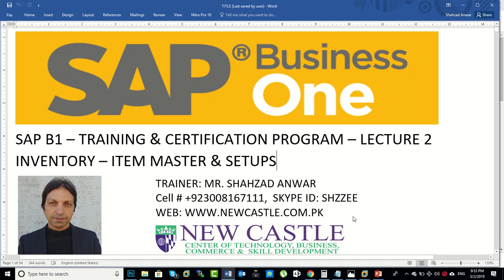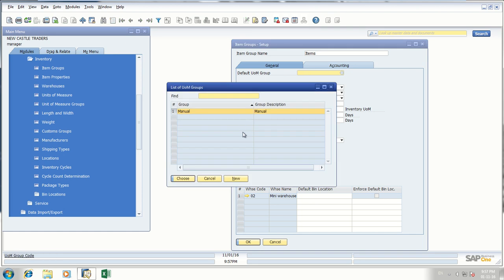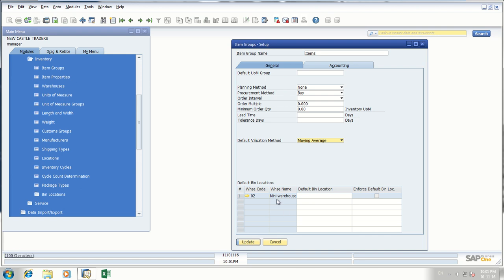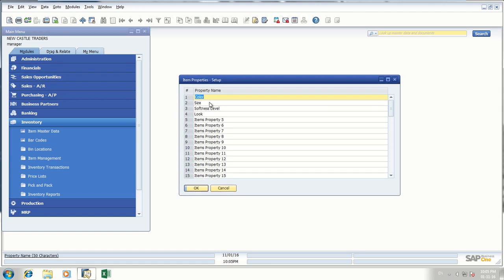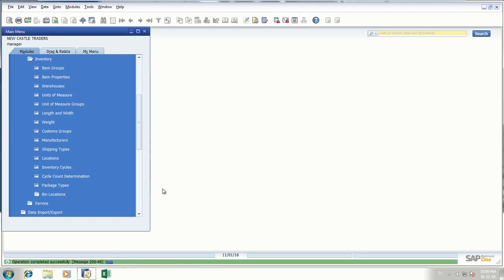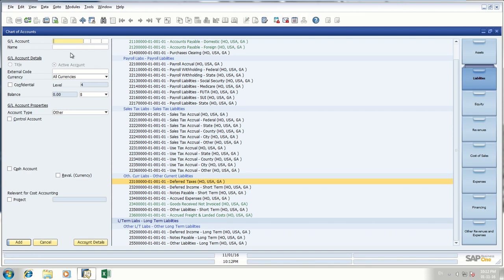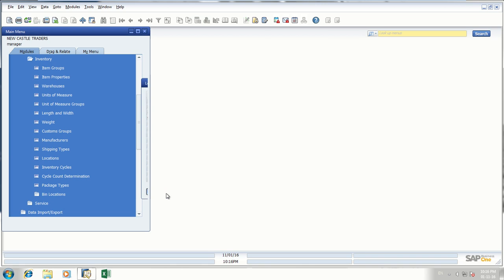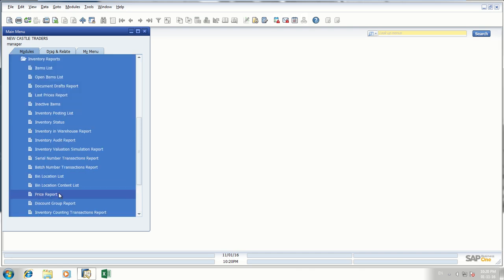SAP B1 Inventory Setups Lecture 2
SAP B1 Online & Class-room based Training by Mr. Shahzad Anwar at NEW CASTLE INSTITUTE.

Get trained in one of the hottest ERP Software for small and Midsize Companies in UAE, GCC or Globally. SAP is a trending and emerging technology, which will be a need of the hour in the future. The Earlier you start, The higher your chances are for reaching top spot!

SAP Business one Course Outline
Specific to SAP Business One Certificated Application Associate - Certification Course

SAP Business One Installation and Virtualization
Financial Setup (Chart of Accounts, Default G/L Accounts, Multiple Branches, and Currencies)
Financial Process (journal entries, posting periods, and internal reconciliation)
Banking Processes (handling payments and reconciliation of account statements)
Controlling reports (financial and cash management reports)
Fixed Assets Management and Reporting
Financial Controlling Processes (cost accounting and budget)
Logistics (Purchasing Sales, Items, Inventory, Pricing)
Production Planning, Production Management and Reporting
Administration & Human Resource Planning (HR)
SQL Database Management, Backup and Recovery
SAP-EXCEL integration and SAP Reporting in EXCEL
Implementation tools for setting up and configuring company databases
Customization tools for adding queries, alerts, approval procedures, and user-defined fields & tables
SAP Support tools and processes'
SAP & SQL Database Server 2008 / 2016 integration
Microsoft SQL Server 2008 / 2016 installation & SAP Connectivity
Database Creation, Database User Rights Management, Database Backup & Restore
SAP & EXCEL integration for Data import, export & analytics

Upload Excel data to the SAP System, particularly Masters & GL data
Run SAP directly from Excel as user interface
Create flexible data aggregations using Pivot Tables & present using Pivot Charts
Filter data using Slicers in multiple Pivot Tables for Advanced Data Analysis
Password Protect a Workbook, Worksheet & Ranges for Valid Data inputs in Excel & SAP